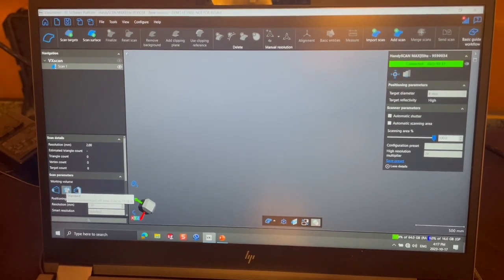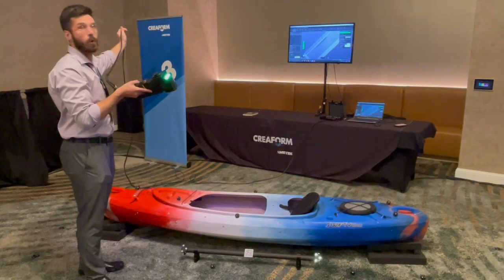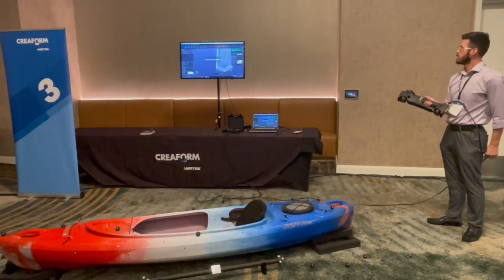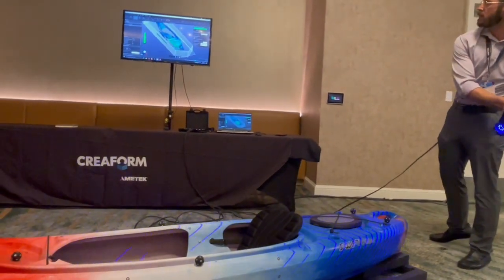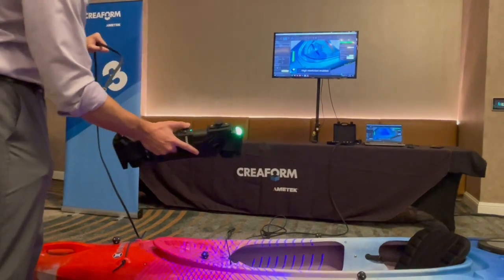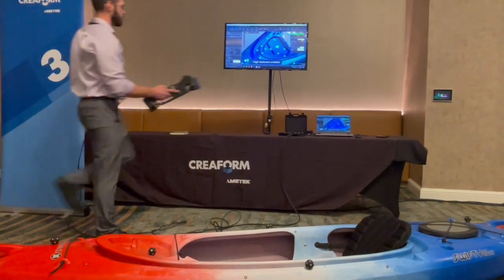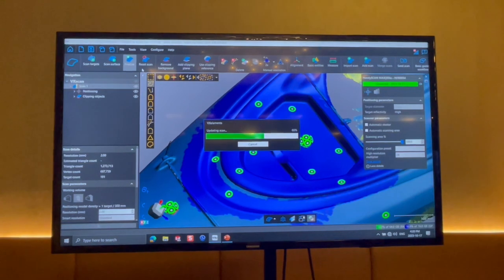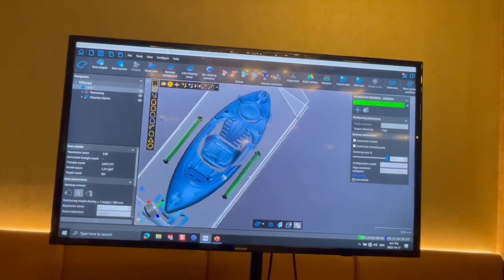Live Scan of HandySCAN Max Elite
Introducing HandySCAN MAX|Elite

This scanner was developed to acquire accurate 3D measurements of any large and complex surfaces, the MAX Series has all the attributes that set the standard in the industry and offers new key features, guaranteed to simplify any scanning process.

The HandySCAN MAX|Elite offers:

up to 7' scanning standoff

Flexible Scanning Volume on the fly

Smart Surface Algorithm with AI enhanced tracking

Real-Time Calibration

Point to Surface Accuracy of .0039in + .0005in/m

ISO 17025 Accredited

VDI/VDE 2634 part 3 standard Compliant